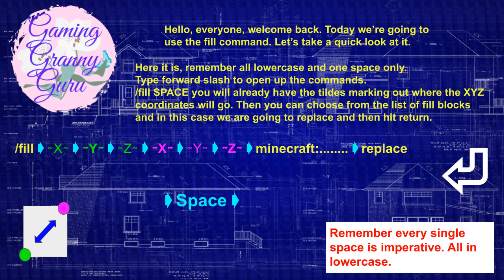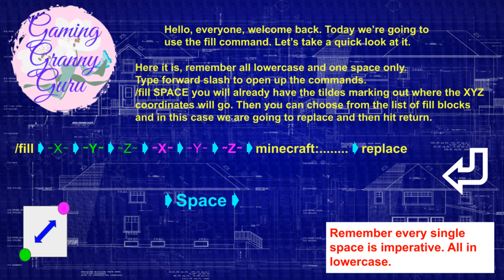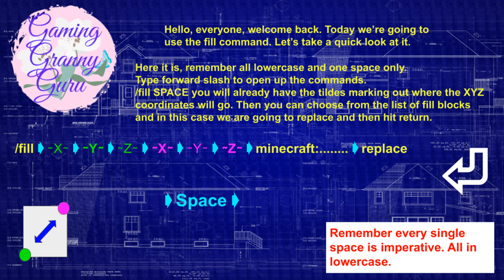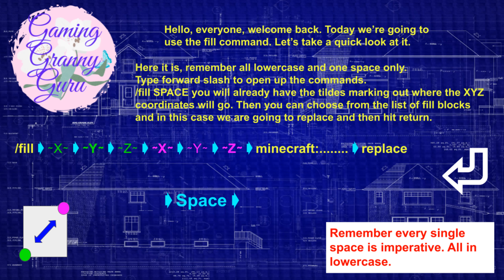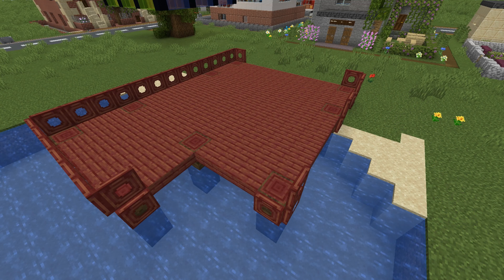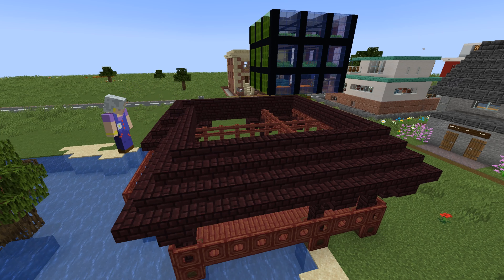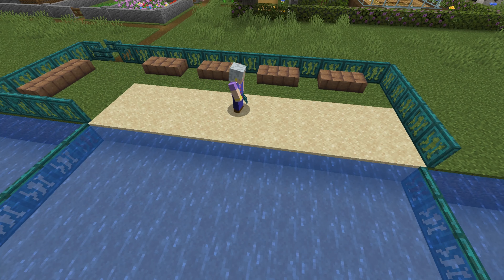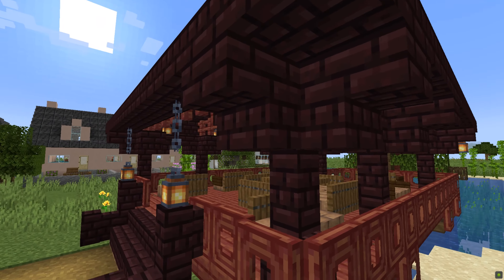Minecraft Pond Pavillion Easy fill command How to build tutorial Minecrafty Town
Minecraft Pond Pavillion Easy fill command How to build tutorial Minecrafty Town At the end there is another Introduction to the fill command on a white background so you can take a screen shot and print it.
Gaming Granny Guru builds are for everyone from noobs to pros in creative or survival. Take my ideas and make them your own, improve on them, adapt them to suit your style but most of all have fun!
*SURVIVAL WARNING* These build tutorials may cause you to punch trees, fall from great heights, yell at your screen and probably even cry. Survival’s for the bravest!! May Steve be with you.

What are you waiting for grab a trowel and come on down!!! Minecraft is for everyone. Looking forward to seeing you all back here soon. Gaming Granny Guru xXx

The most amazing musicians, thank you sincerely.
00:00 Introduction to fill command
01:49 Using the fill command
06:53 Pond Build
08:19 Mangrove
10:58 Pavillion
20:02 Beach
22:10 Bamboo
23:04 Walkthrough
At the end there is another Introduction to the fill command on a white background so you can take a screen shot and print it. Thanks Byebye